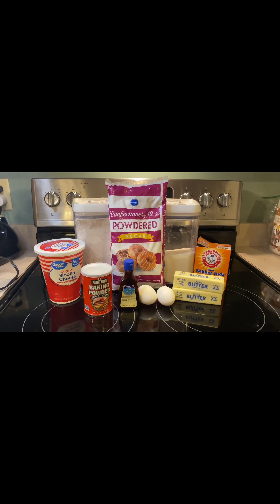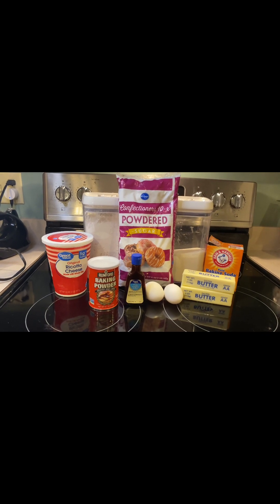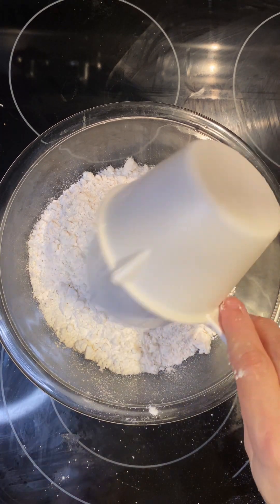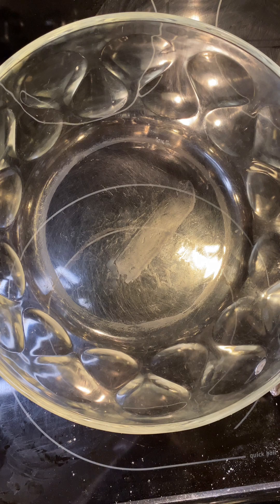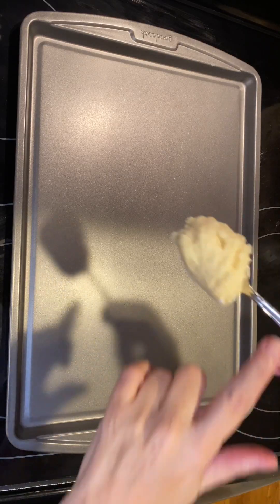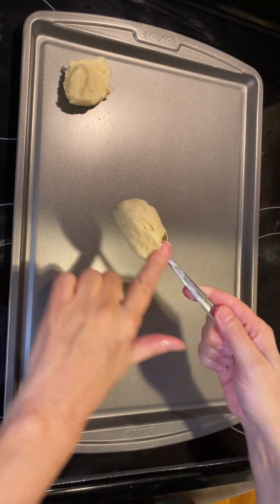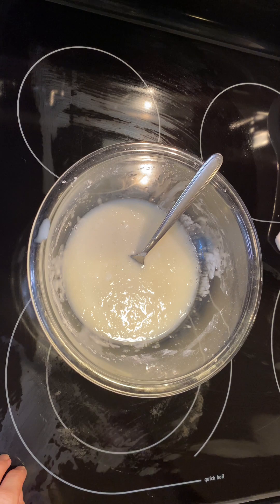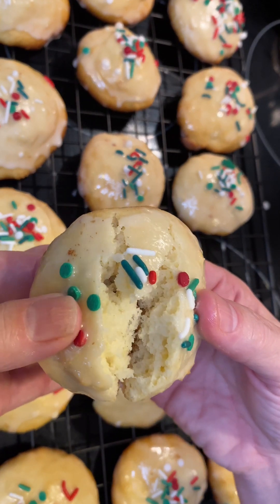Italian Ricotta Cookies